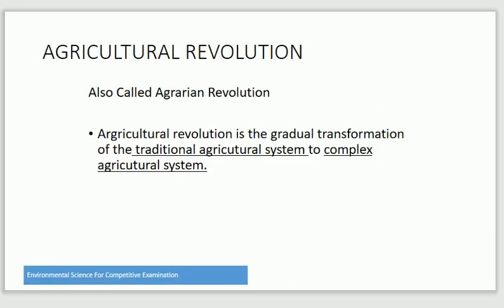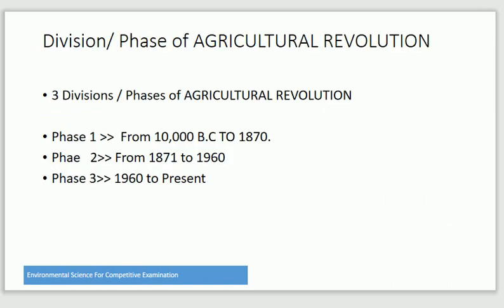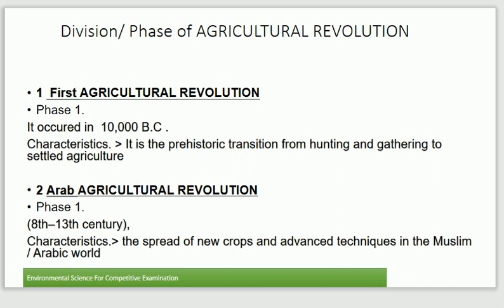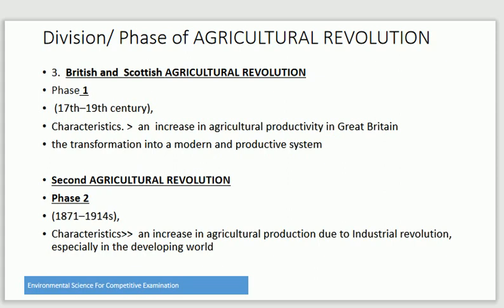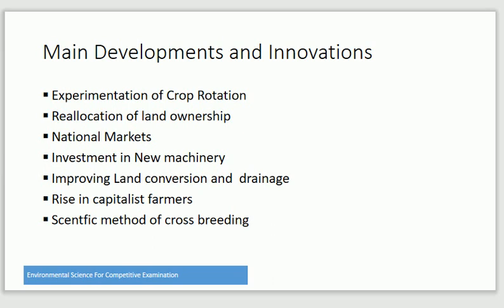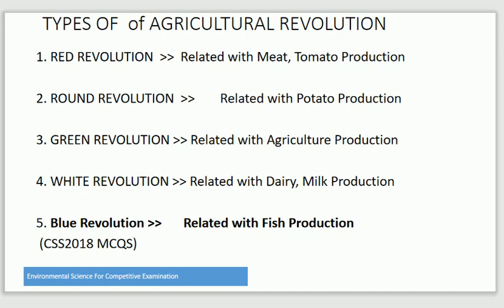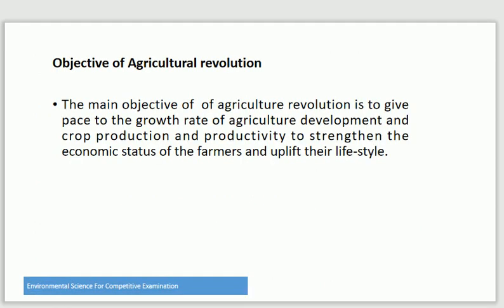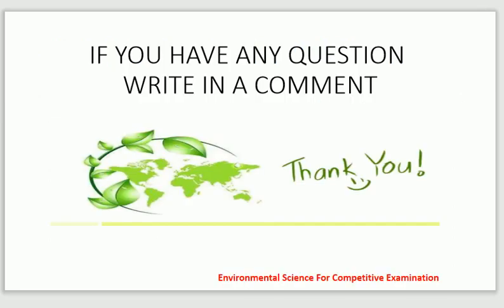Agricultural Revolution, phases and types